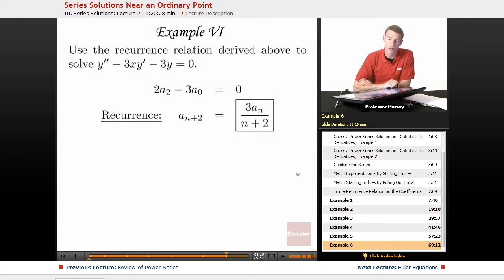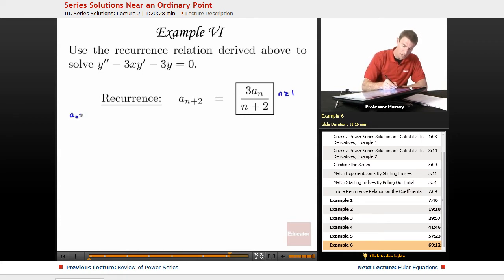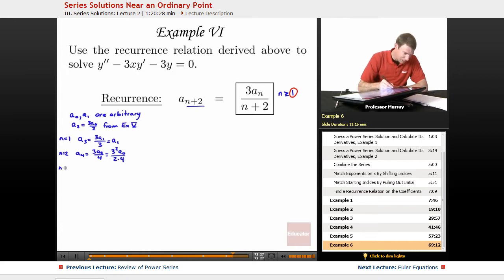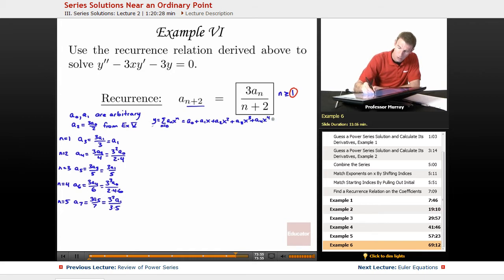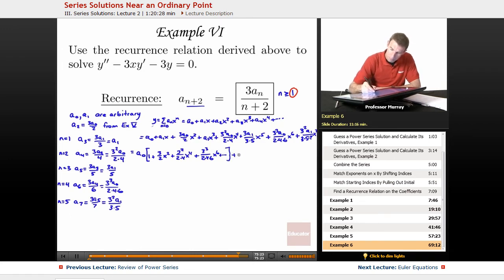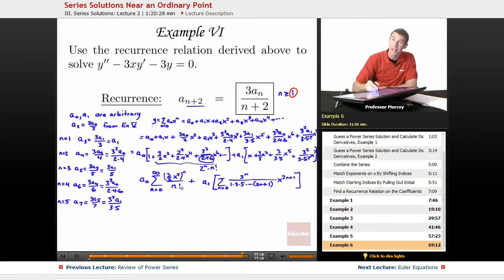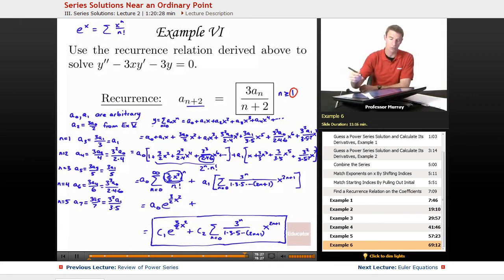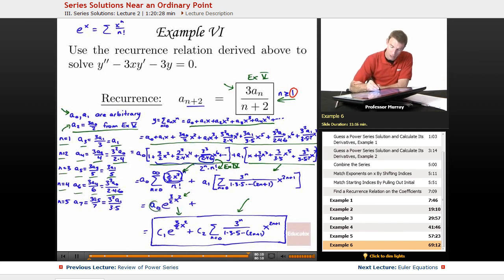"Series Solutions Near an Ordinary Point" | Differential Equations with Educator.com